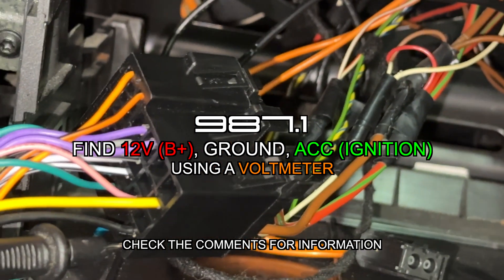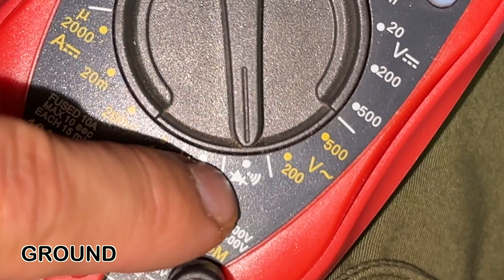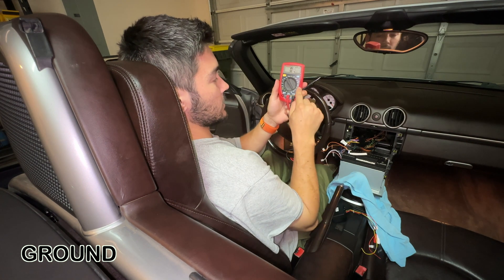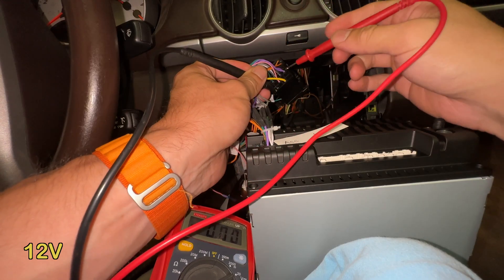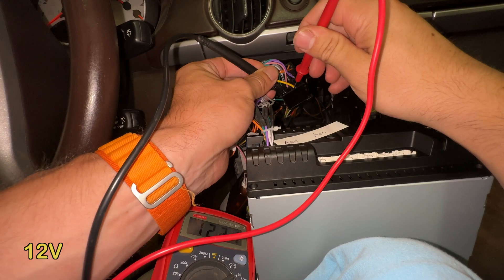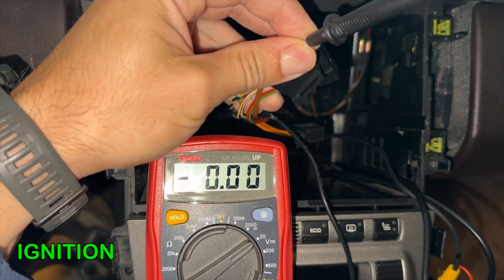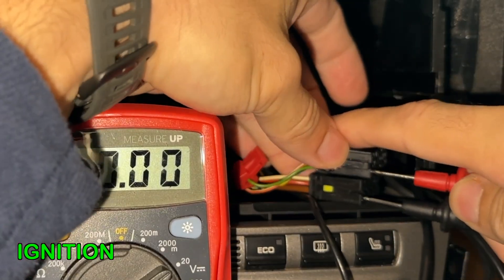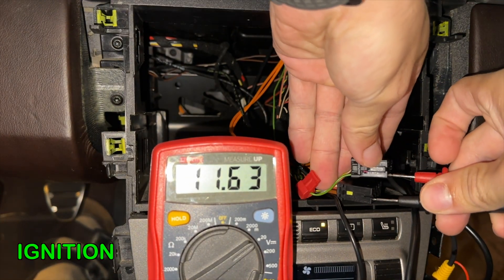Find 12V, Ground, Ignition Wires using a Voltmeter | Porsche Boxster (987.1 and 987.2) (2005 - 2012)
Let's find the 12V (B+), Ground, and Ignition (ACC) wires on the 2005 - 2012 Porsche Boxster (987.1, 987.2) using a voltmeter. Finding these wires is useful because it helps make appropriate wiring decisions.

T Tap Connector